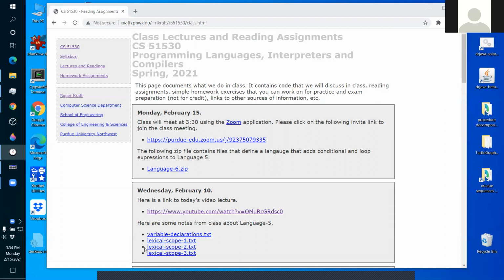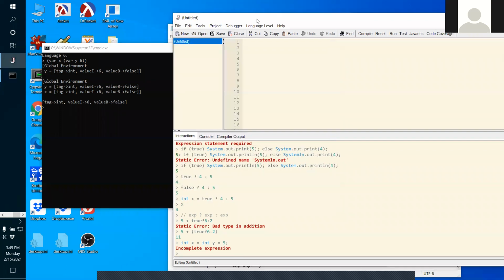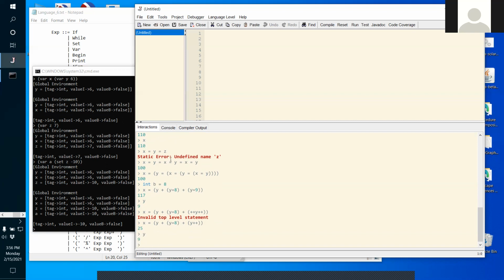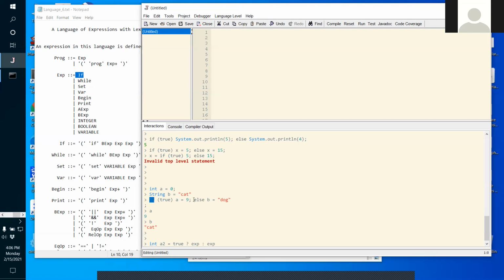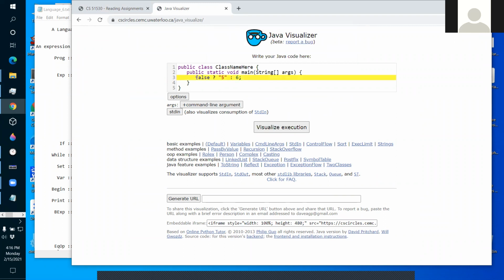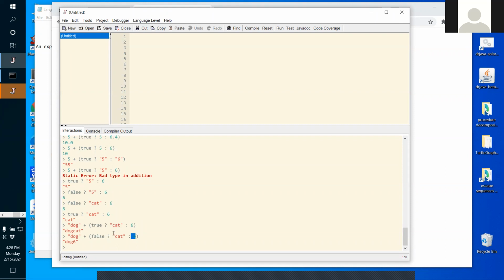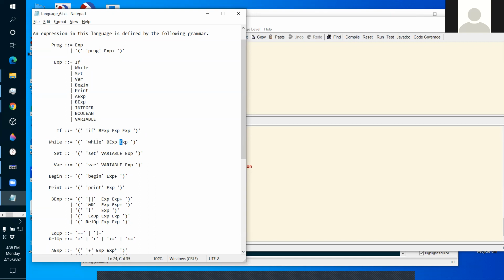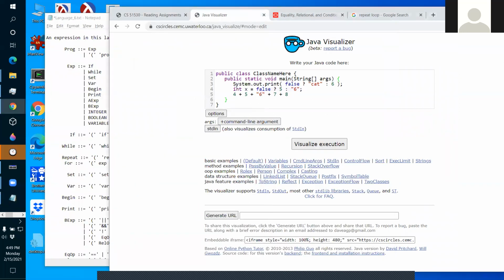2021 02 15 CS 51530 Zoom Class